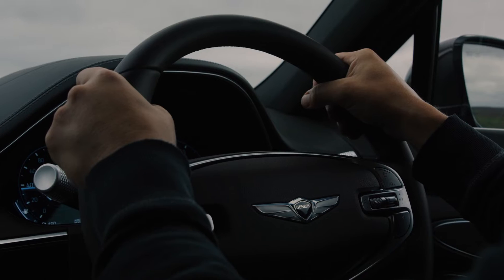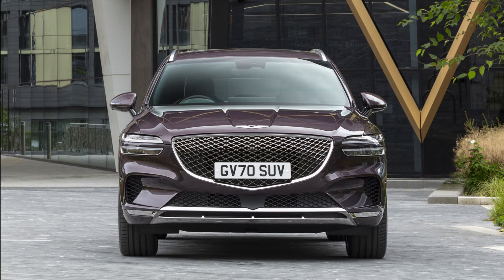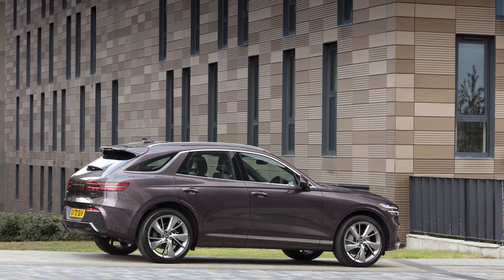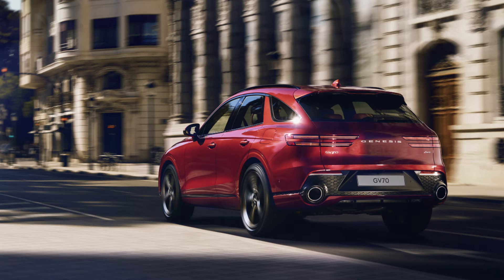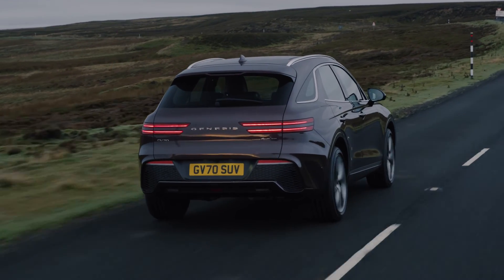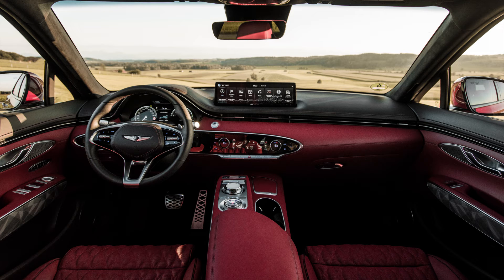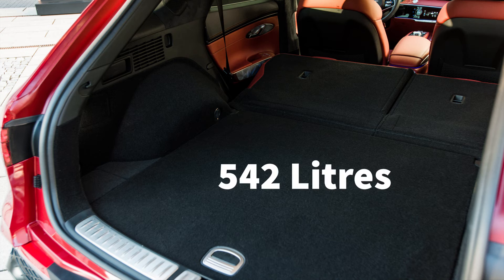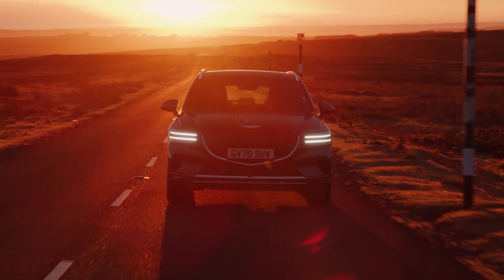Genesis GV70 Review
Hello everyone. Welcome to Everything Cars and More. Today I am going to review the new Genesis GV70 .